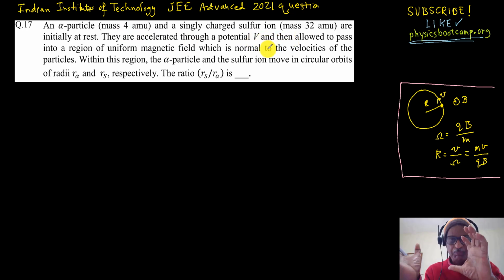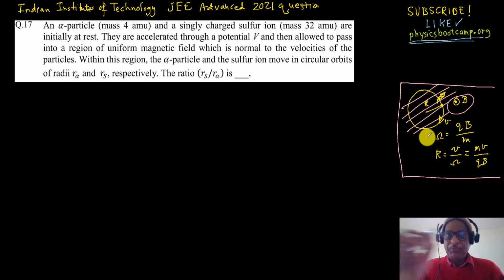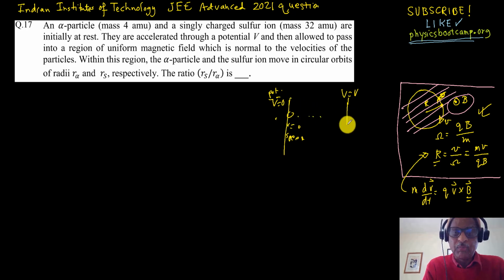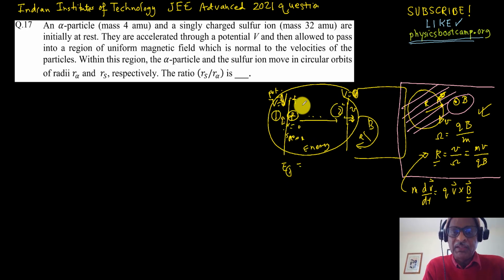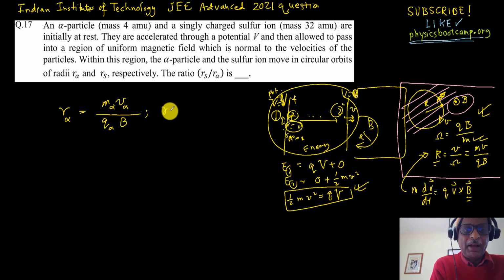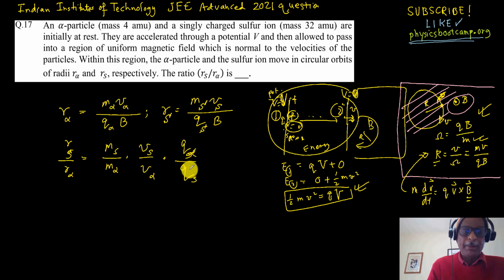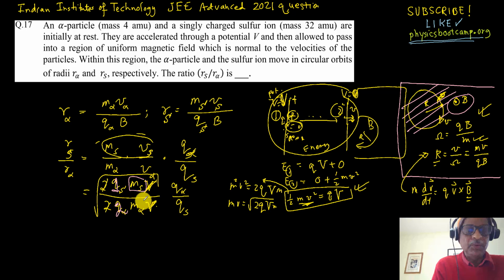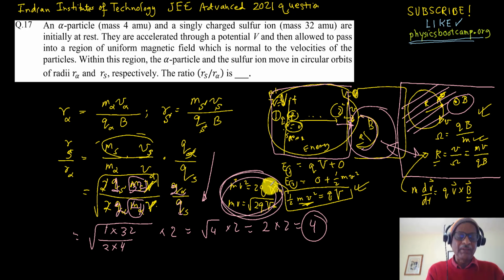Circular Motions of Two Different Types of Charged Particles in Uniform Magnetic Field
A problem from IIT/JEE 2021 is solved as an application of the circular motion in a uniform magnetic field.